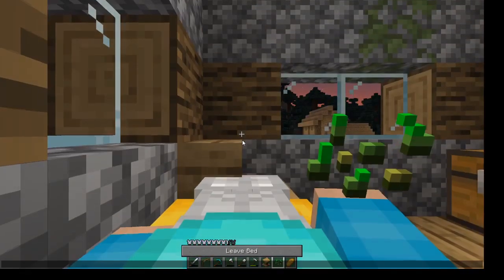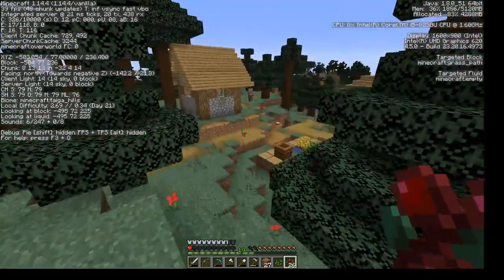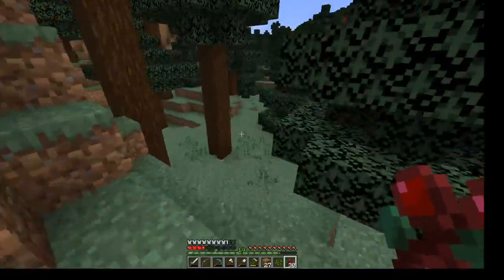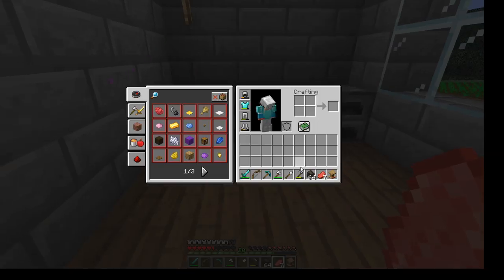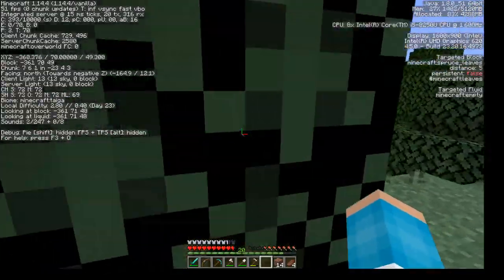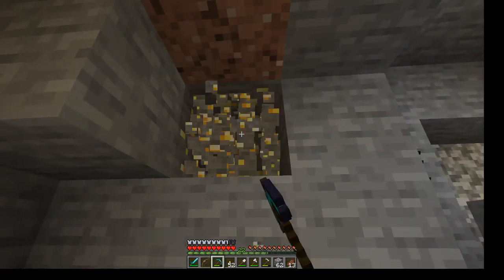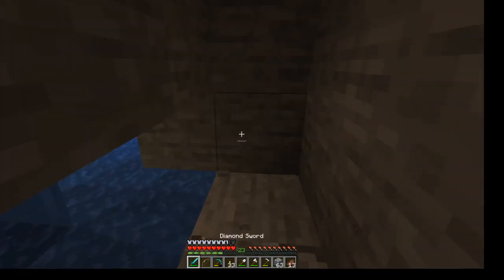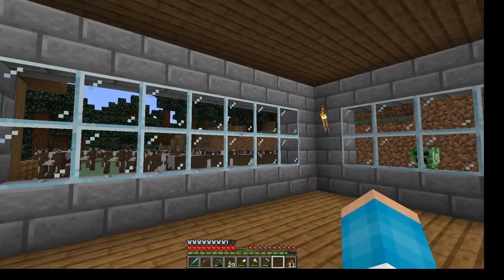More diamonds and a VILLAGE (survival lets play ep 4)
In this episode we start manipulating villagers and we find more diamonds